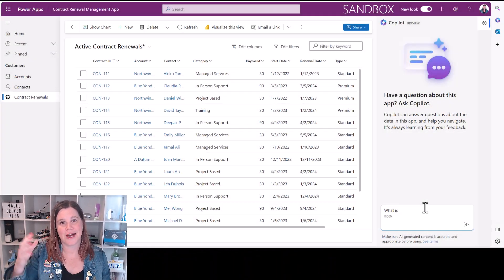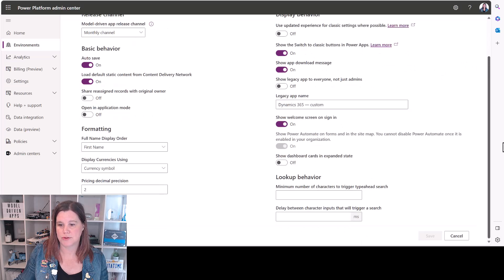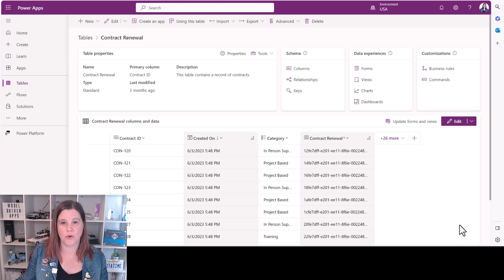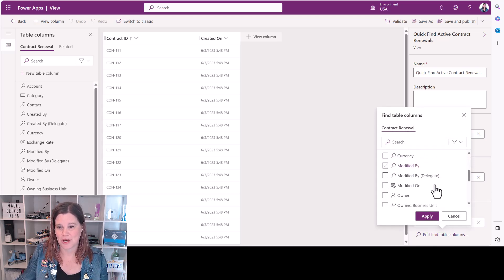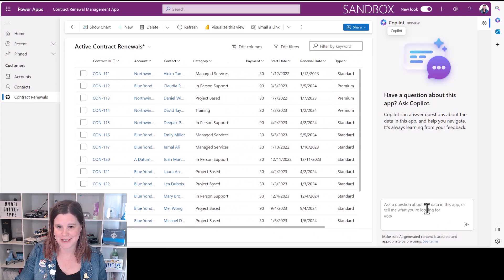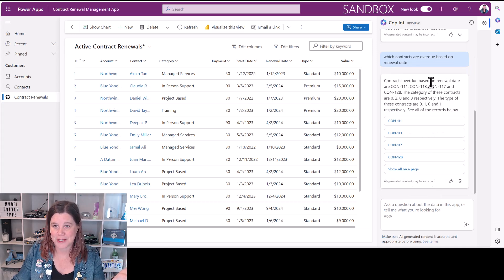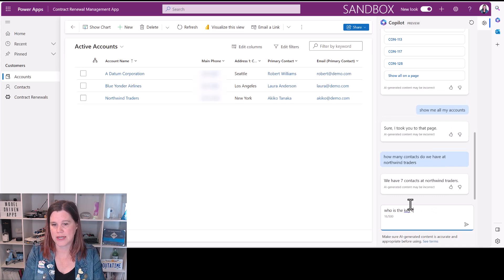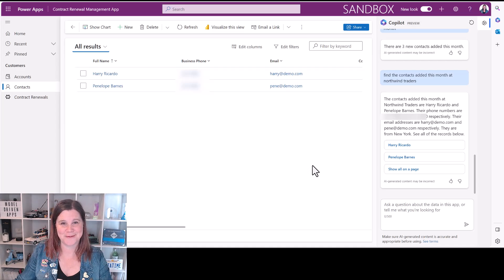Introducing Model Driven Power Apps Copilot: Ask Your Data Anything!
In this video, I introduce Microsoft Copilot for Model-Driven Power Apps. This AI assistant allows users to query data inside the app, making it easy to find information without the need for database querying or creating reports. I provide step-by-step instructions on how to set up the Copilot, including how to select which tables and columns it uses to search and answer questions.

Timestamps:
0:00 - What is Copilot for Model Driven Power Apps?
1:15 - Power Platform Admin settings to enable Copilot for Model Driven Apps
2:10 - Configure tables and columns for Copilot search
5:50 - Use Copilot for Model Driven Power Apps to ask questions of your data